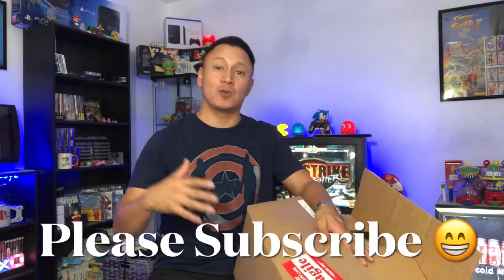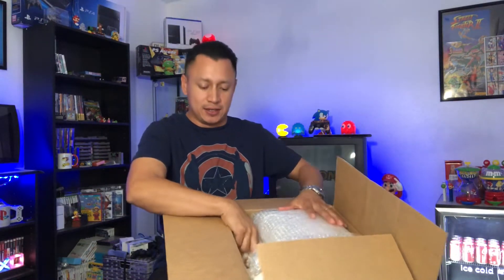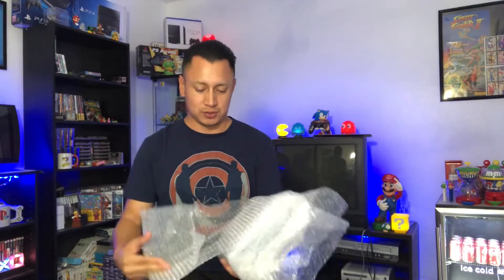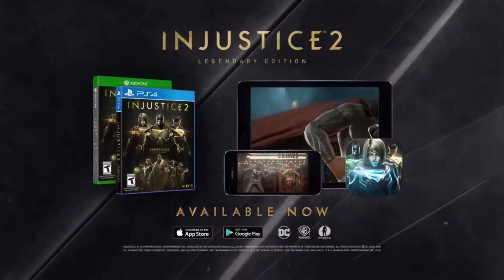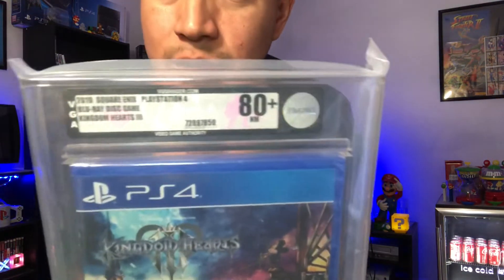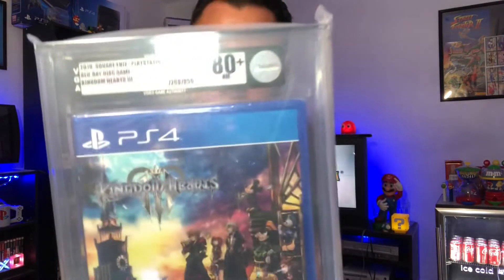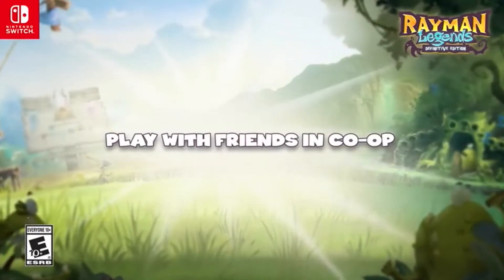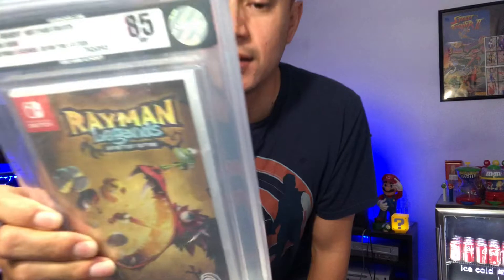VGA Modern Graded Games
video game collecting, video game grading, graded games, Vga grading